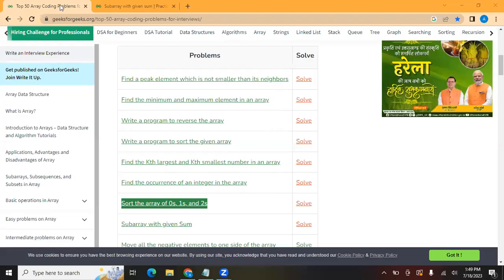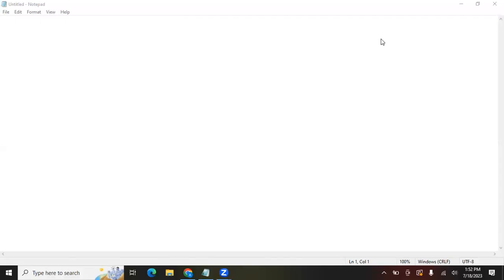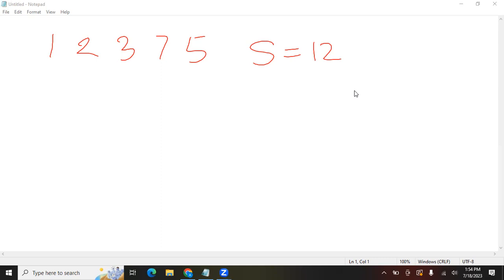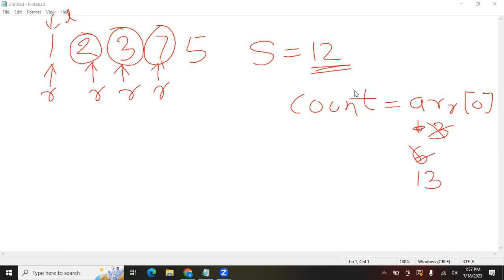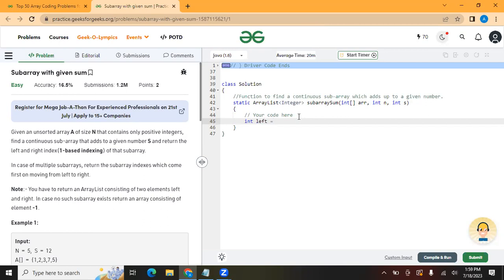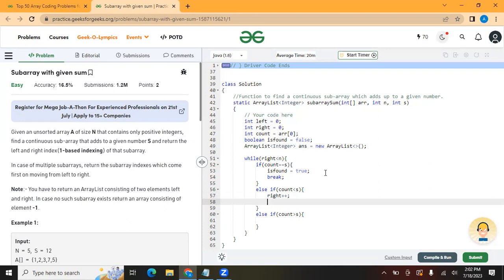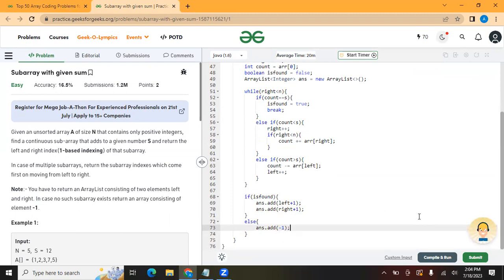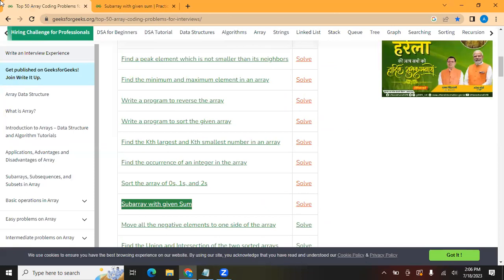Subarray with given sum geeksforgeeks top 50 array questions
Question : Subarray with given sum